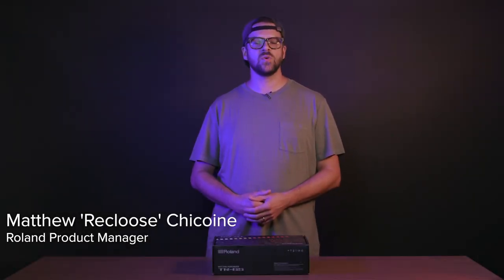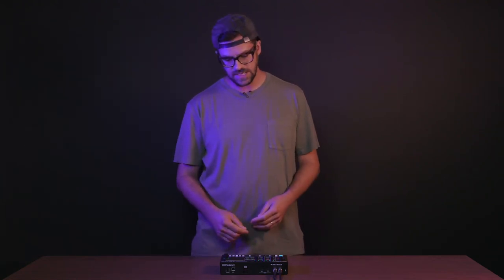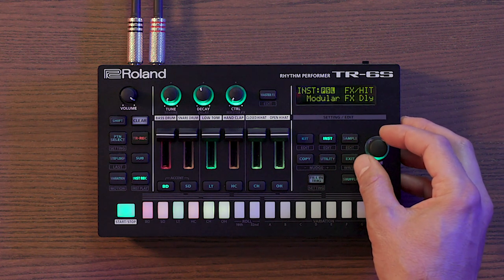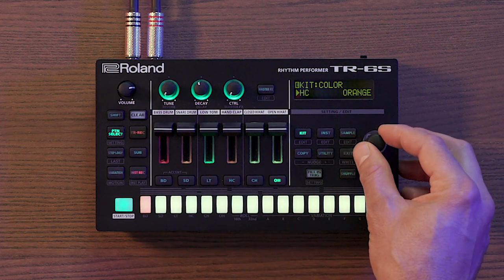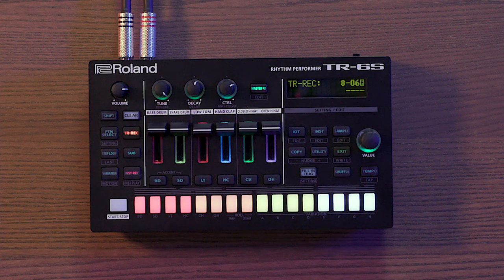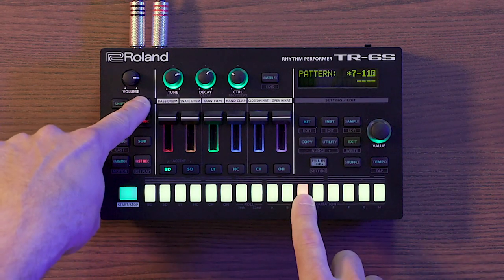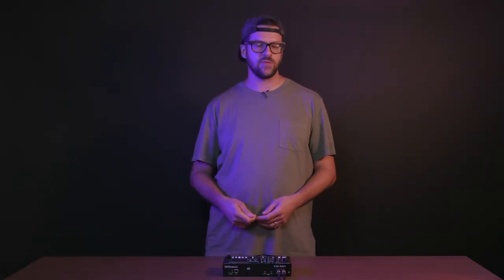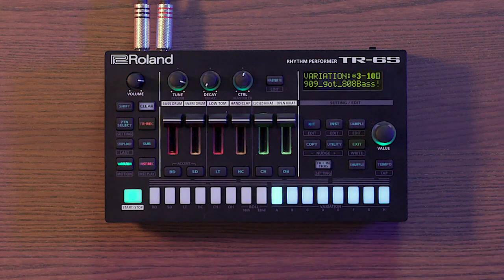Roland TR-6S Rhythm Performer Video Manual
The Roland TR-6S is six tracks of advanced drum sequencing that features the most iconic rhythm sounds in music history—all in a battery-powered box that fits just about anywhere. With the familiar step sequencer, plus dedicated faders and knobs, it's easy to craft custom beats with visceral, hands-on control.

The TR-6S Video Manual provides a valuable resource for both new users and seasoned producers alike, covering the breadth of key features and functionality. We recommend viewing the parts in order but have also provided chapter links below for you to jump straight to what you need to know. For more specific TR-6S information make sure to download the owner’s manual and, once you’re product is registered, sign up for Roland Cloud Academy for our free interactive lessons

In this TR-6S Video Manual, the chapters are:

00:00 — Unboxing & Getting Started
01:49 — Overview
06:42 — Instruments, Samples, and Kits
07:40 — Instruments
11:10 — Samples
11:46 — Kits
14:08 — Effects Overview
14:22 — Reverb & Delay
15:58 — Master FX
17:44 — Instrument FX
20:09 — Patterns Overview
22:44 — Tempo, Tap and Shuffle
24:09 — Creating Patterns: TR-REC and INST REC
26:17 — Variations
27:46 — Fill-In / Scatter
28:53 — Step Loop
29:27 — Last Step
30:23 — Sub Step
31:26 — Motion Recording
33:07 — Nudge
33:35 — Accent
34:34 — Pattern Settings
34:52 — Utilities
35:15 — Reload kit/inst/pattern (as undo)
36:11 — Saving/copying/overwrite
37:04 — Using with External Gear